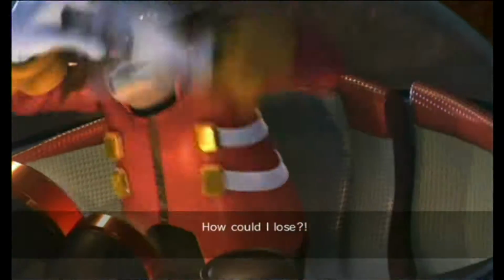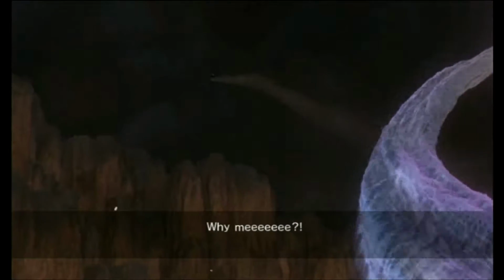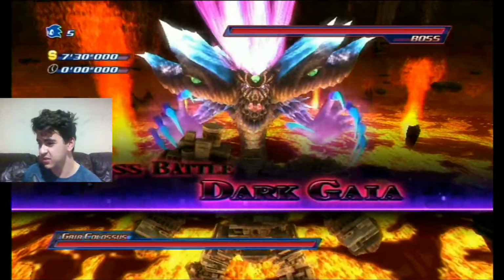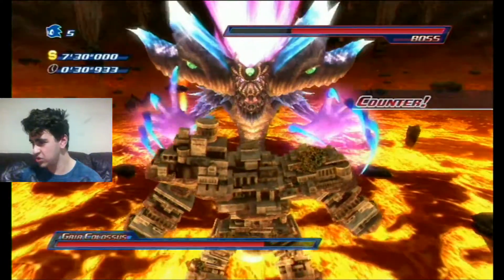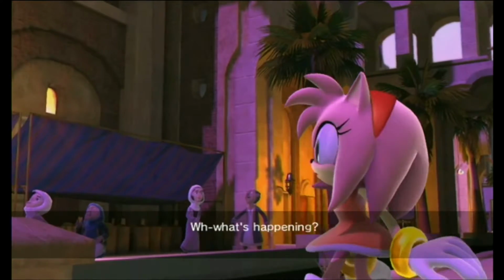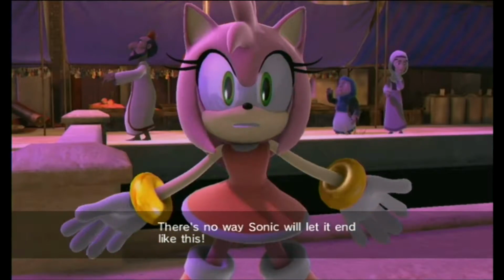Sonic Unleashed - Finale (2/4): Dark Gaia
this is the boss fight of dark gaia.

Date: 19/3/17 - 22/3/17
Videos: 80